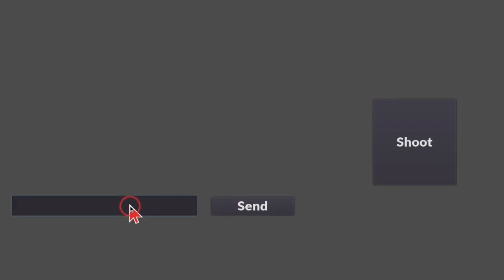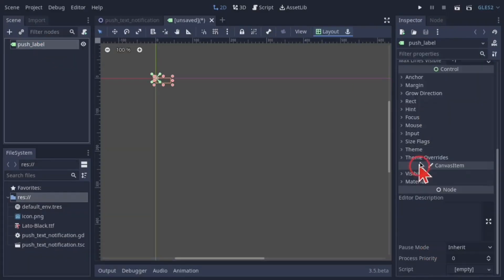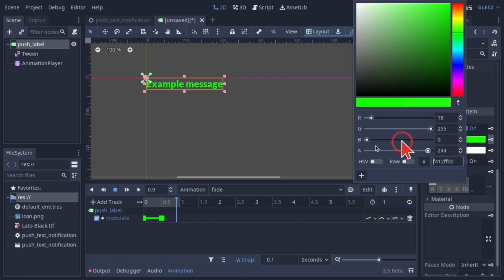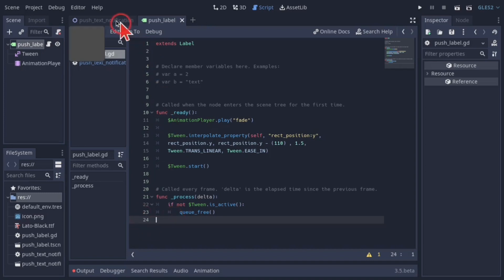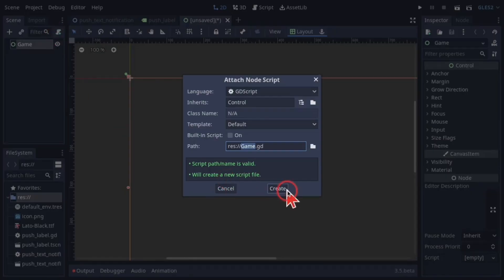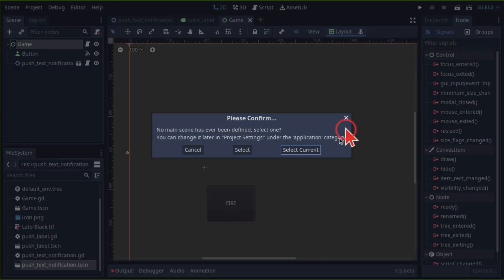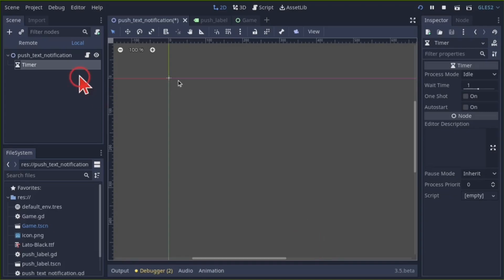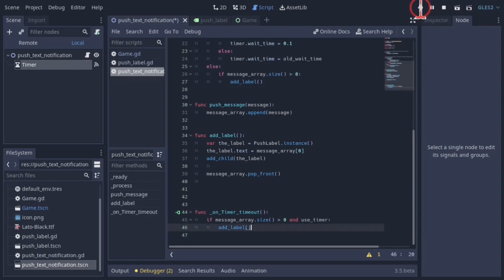Godot Game Notifications: Kills, Chat, Achievements, and More! (feat. @rocket007 )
Learn to create notifications essential for providing feedbacks and information to players, such as Kill Notification, Chat Messages, Level Up Notifaction, and more.